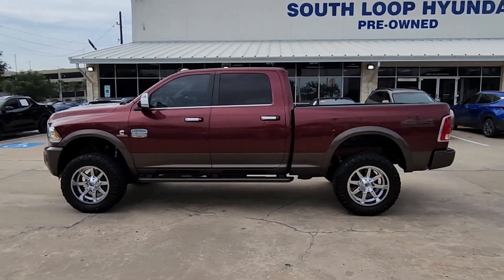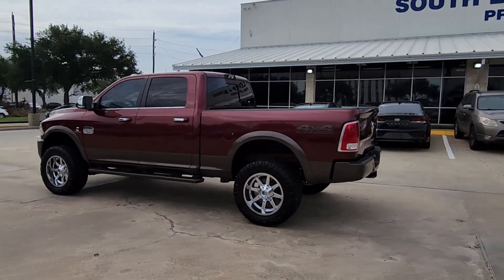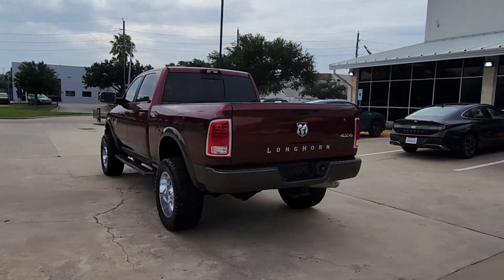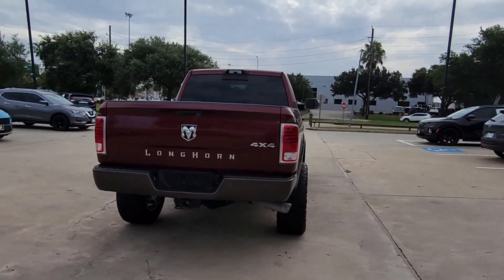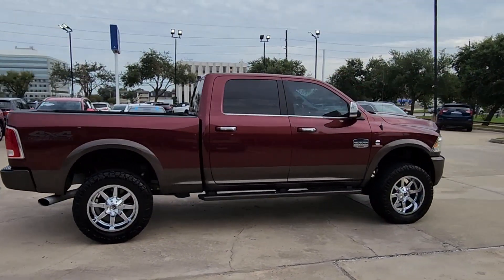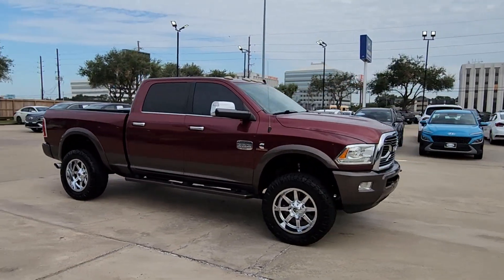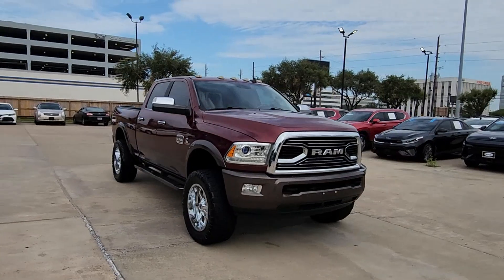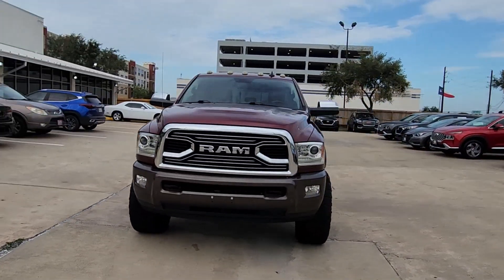2018 Ram 2500 Longhorn TX Houston, Katy, Friendswood, Sugarland, Rosenberg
Pre-Owned 2018 Ram 2500 Longhorn available at Steele South Loop Hyundai located in 8811 Lakes at 610 Dr, Houston, TX, 77054. Servicing the Houston, Katy, Friendswood, Sugarland, Rosenberg area.
Please mention the stock RU021435A when you contact the dealership for this vehicle.